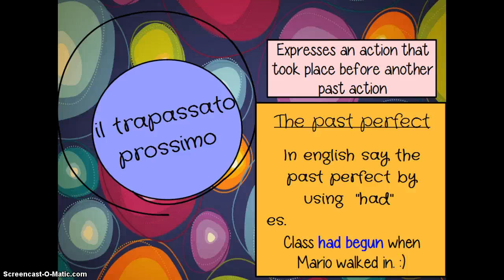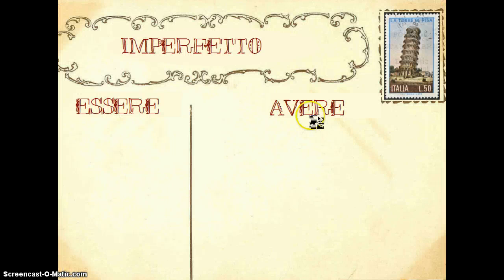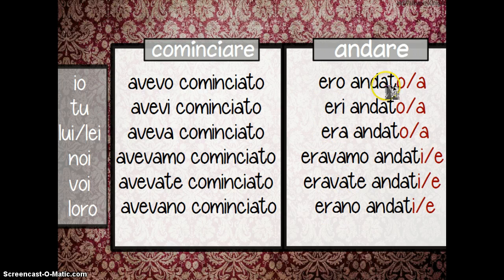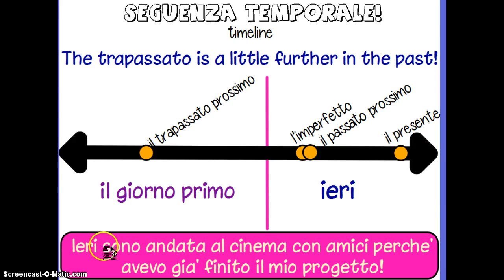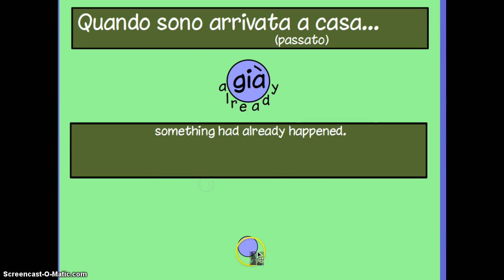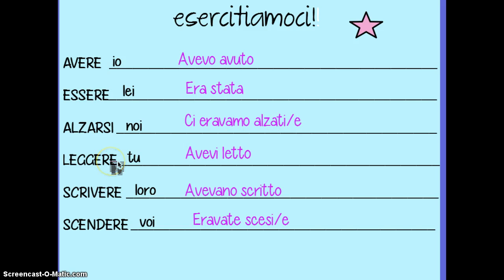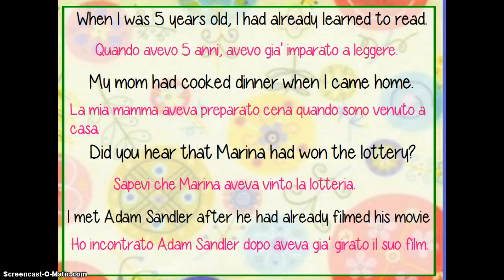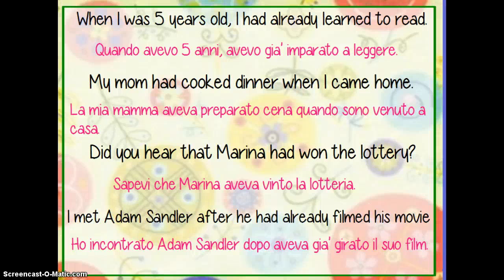Il Trapassato Prossimo